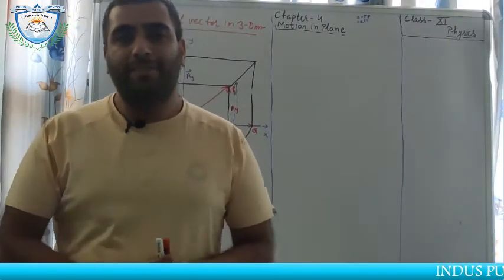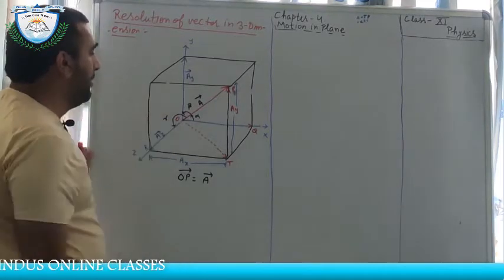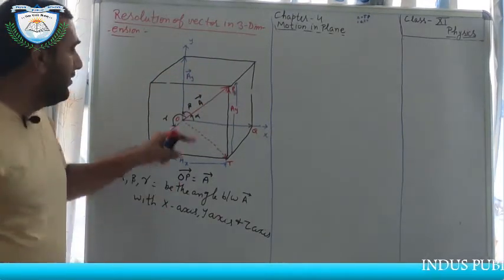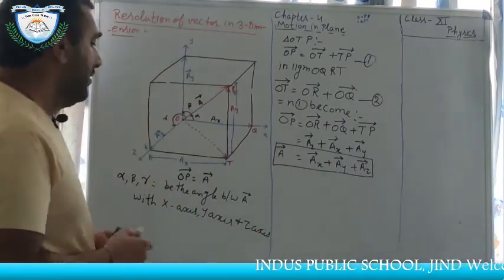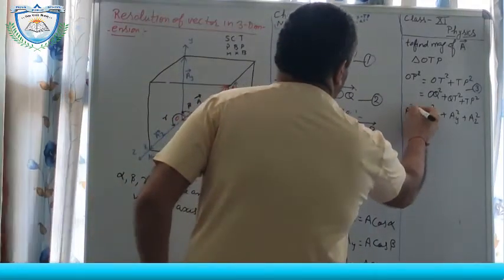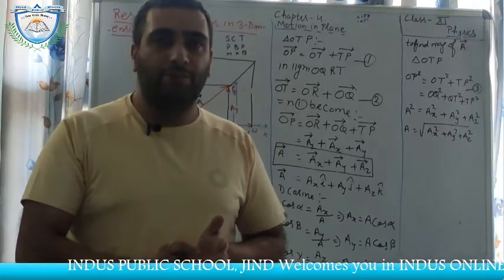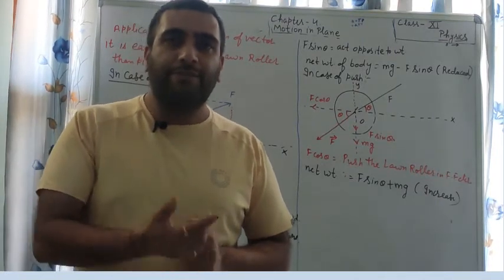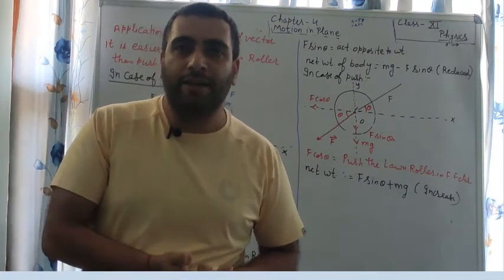Motion in Plane